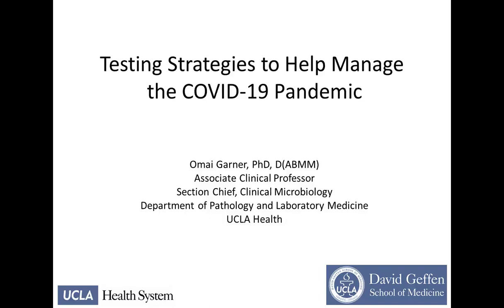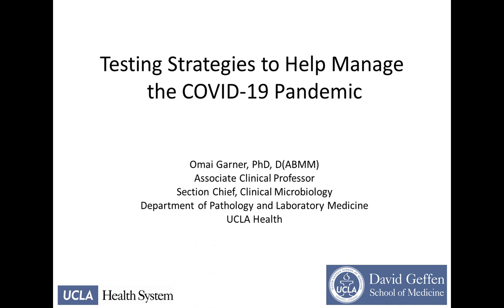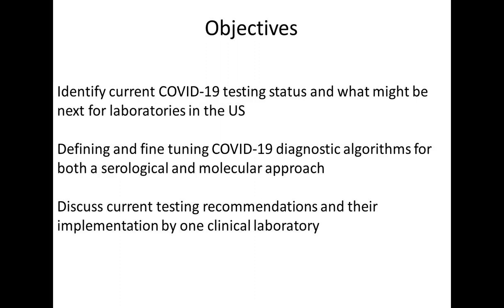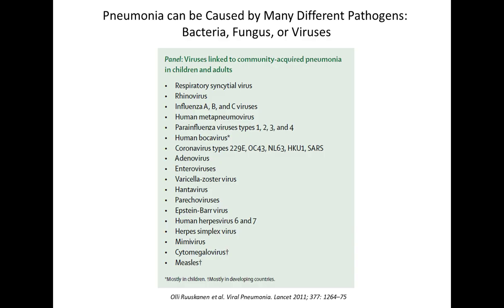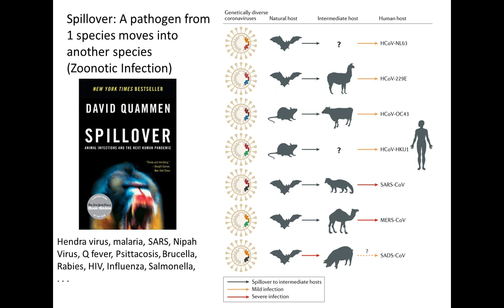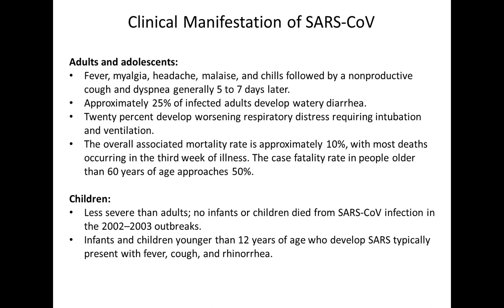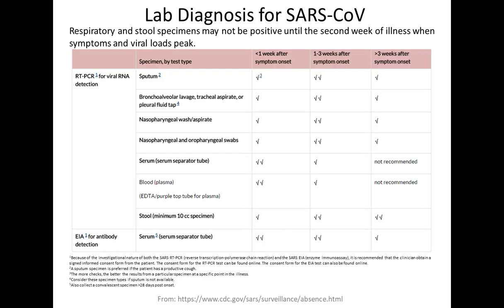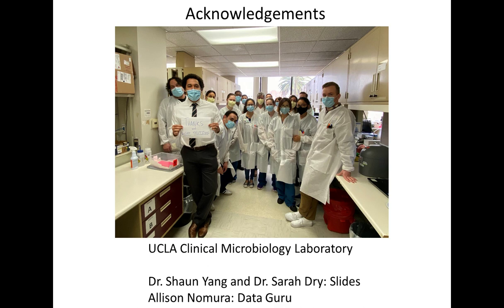COVID-19: A Clinical Lab's Response to a Pandemic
Omai Garner, PhD, D(ABMM)
Associate Clinical Professor,
Section Chief - Deparment of Pathology and Laboratory Medicine,
UCLA Health System

This talk will cover clinical case perspectives on utilizing both molecular and serology tests for diagnosing COVID-19 active and past infections. Dr. Garner will discuss clinical lab testing algorithms for specific organism identification and immune status determination. The current CDC recommendations for utilizing both molecular and serology tests and how these can be practically employed by clinical laboratories will also be covered in this presentation.

Learning Objectives:
- Identify current COVID-19 testing status and what might be next for laboratories in the US.
- Defining and fine tuning COVID-19 diagnostic algorithms for both a serological and molecular approach.
- Discuss current testing recommendations and their implementation by one clinical laboratory.